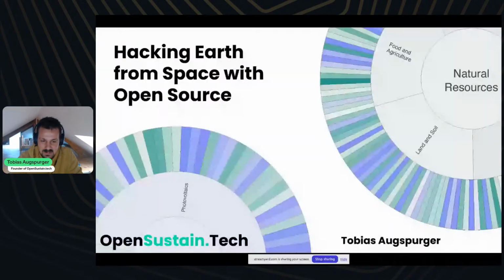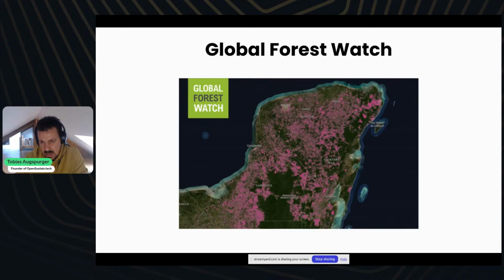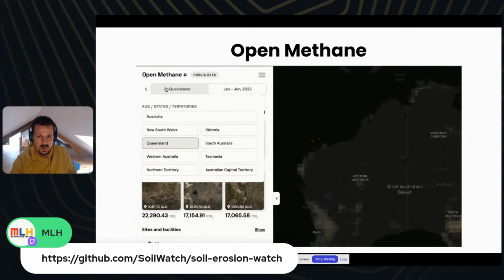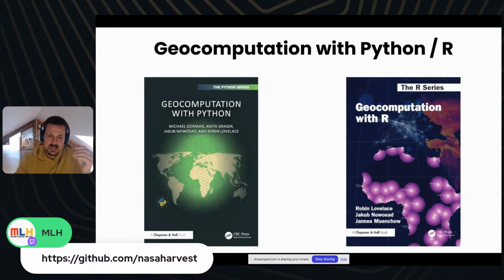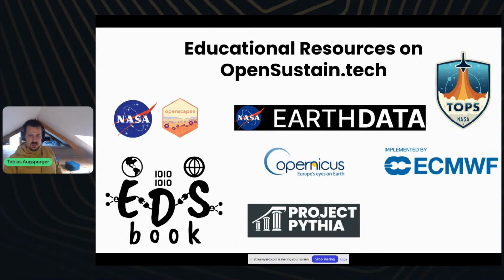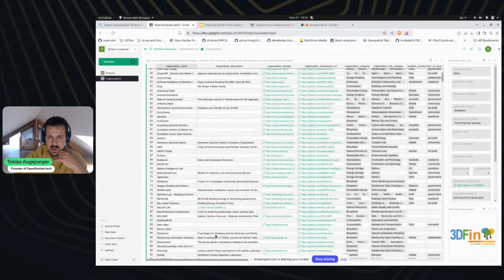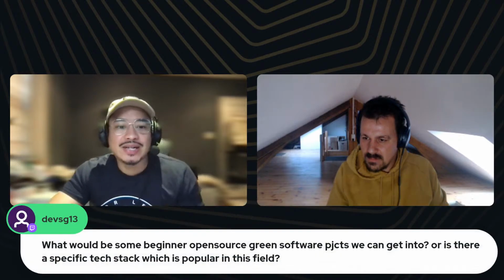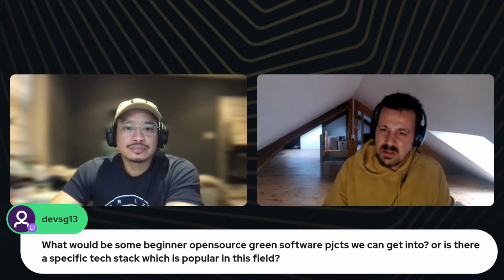Hacking Earth from Space with Open Source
Tobias is an aerospace engineer currently completing his PhD in atmospheric sciences. He is the founder of Open Sustainable Technology, a community that supports and explores the open source ecosystem in the areas of environmental protection, conservation, natural resources and climate technology. He enjoys discussing how and why the open source movement has a key role to play in the fight against climate change and biodiversity loss. He has worked on various remote sensing applications for over 12 years and loves to innovate based on open source practices.